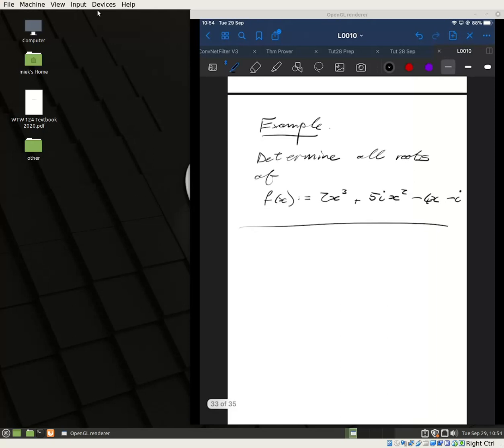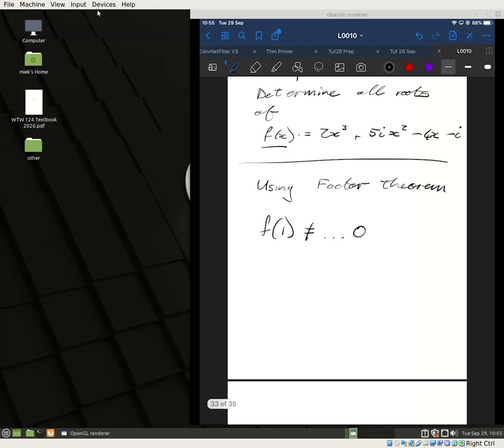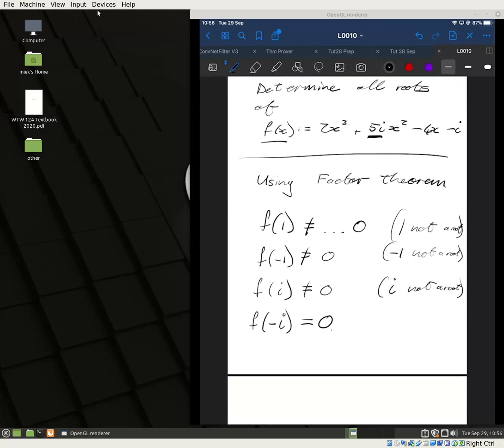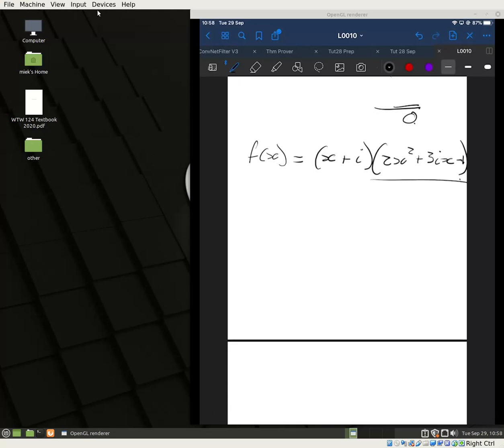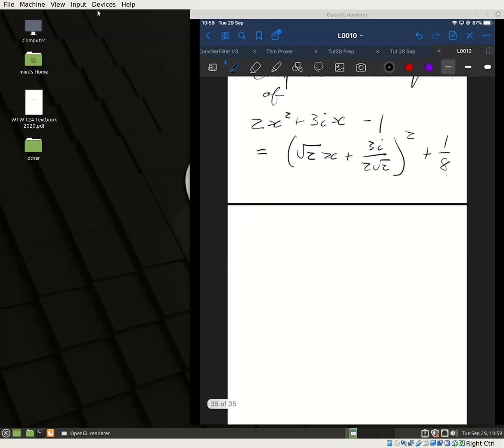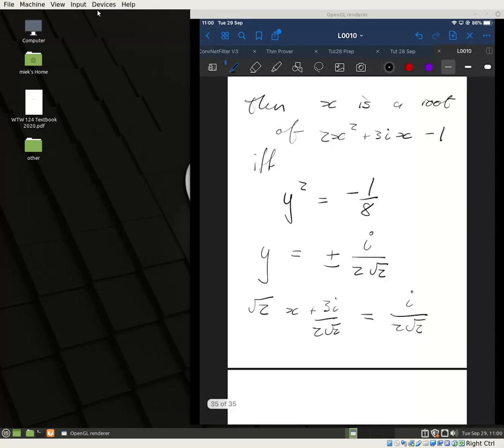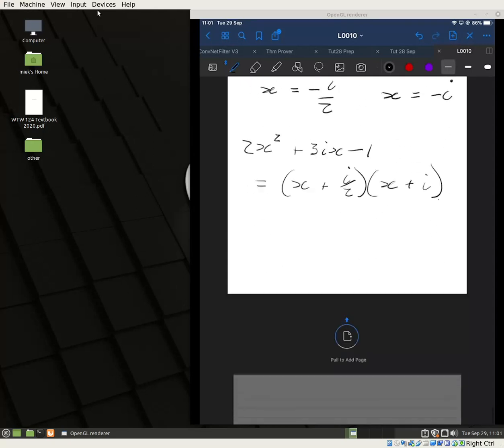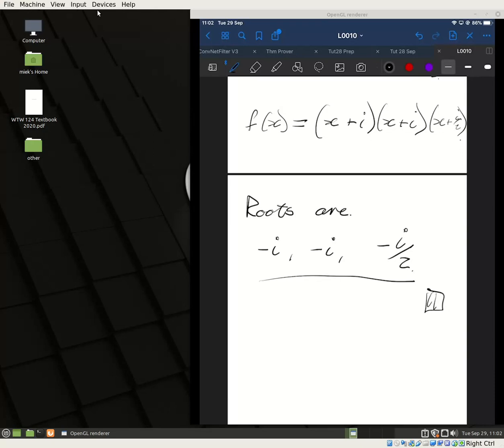Chap 7-3-2 Example4 (contains minor error corrected in notes)